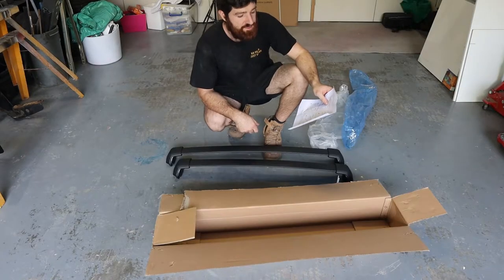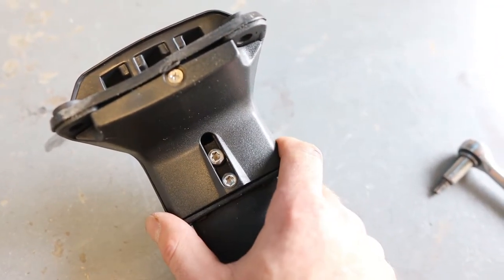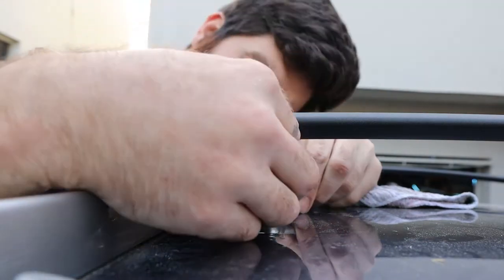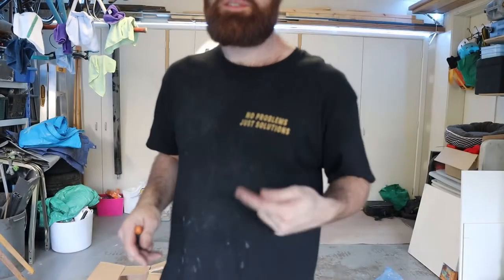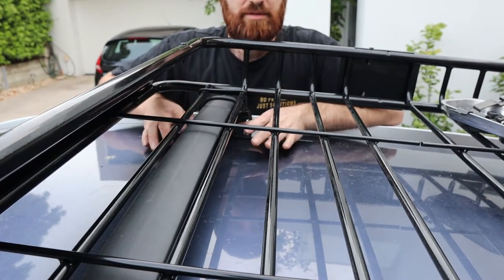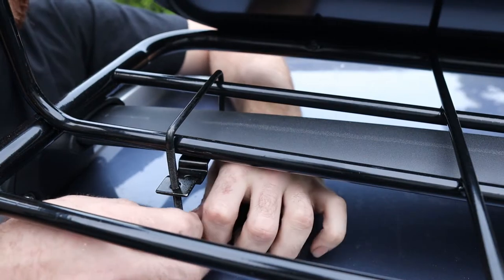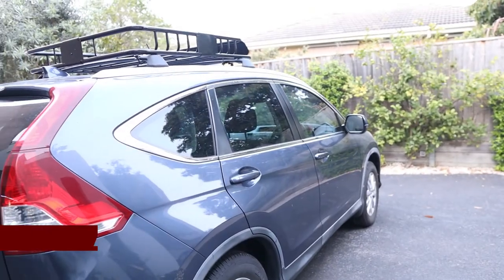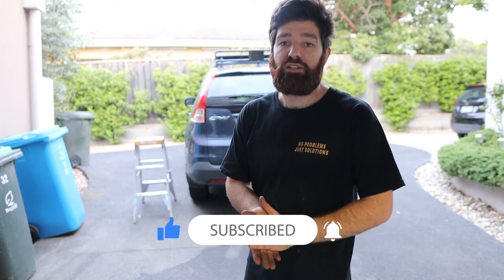How To Install Roof Racks on your 4th Gen Honda CRV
In this video I install roof racks and a roof rack basket on my CRV using the cheapest products I could find on eBay